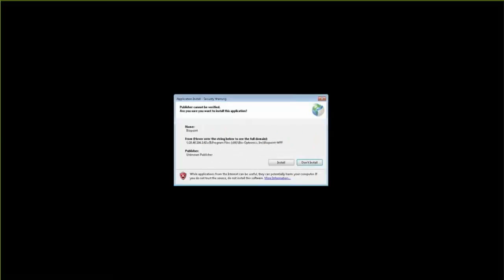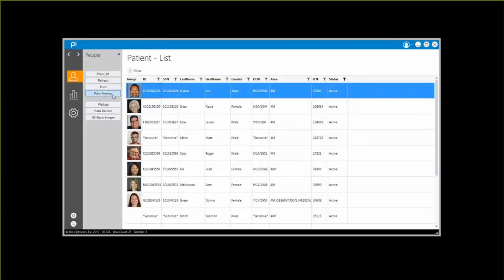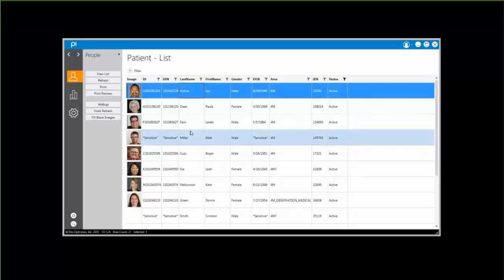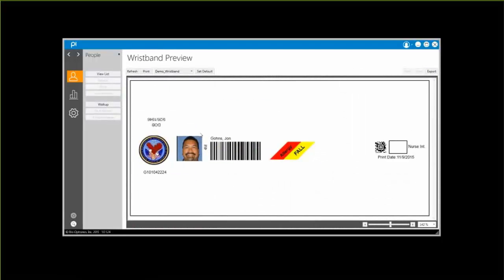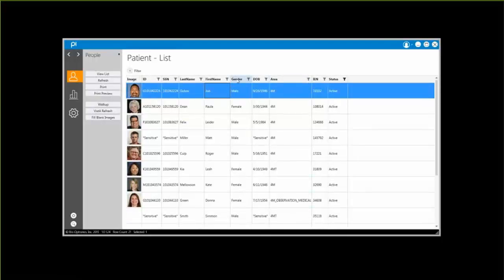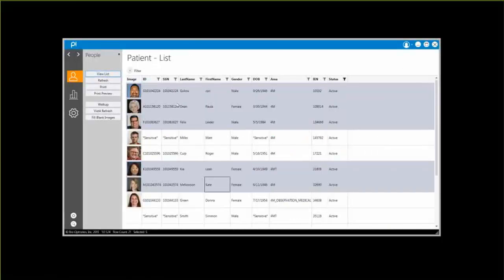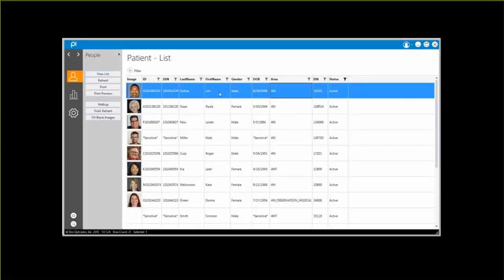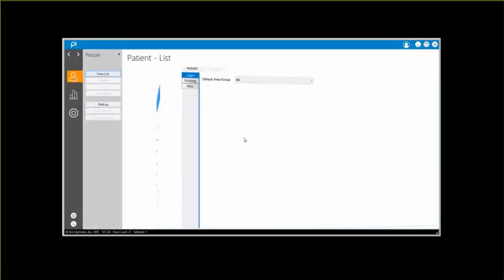Biopoint Patient Identification (PI) 6.0 User Tutorial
Biopoint 6.0 is here and has a brand new look.